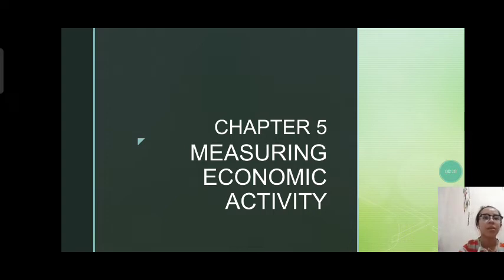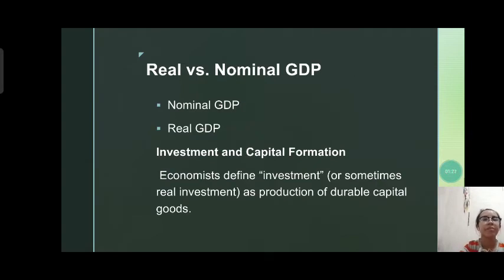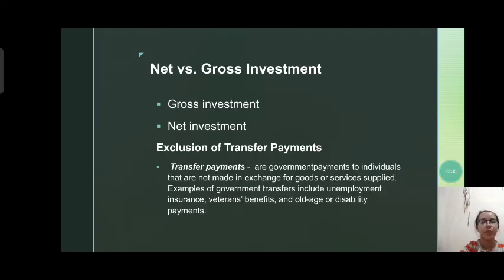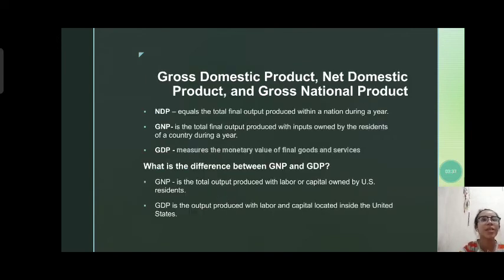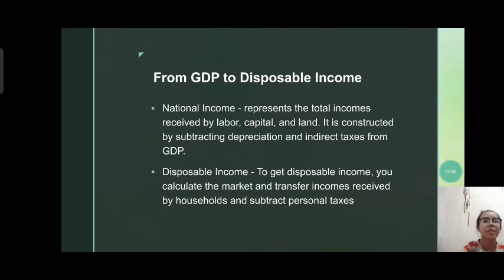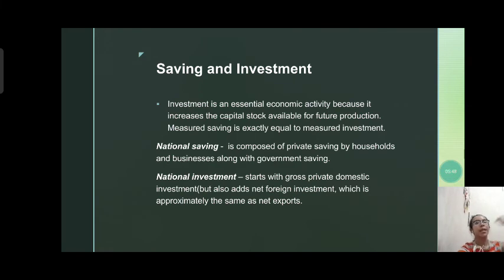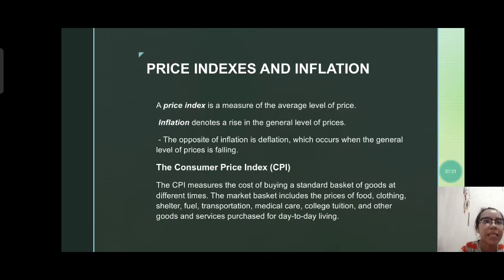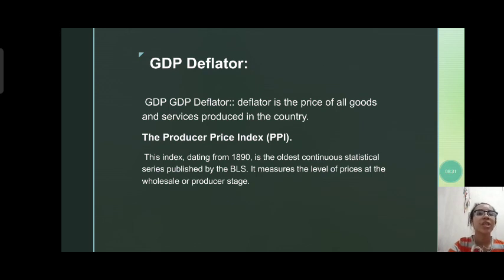Measuring Economic Activity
Presented by: CALAGO CHAIYRYL V.
                         BSA AGRONOMY III-A